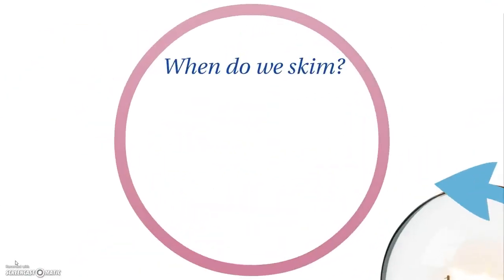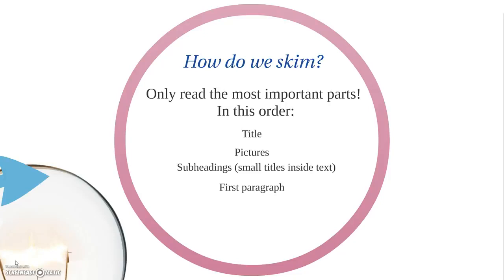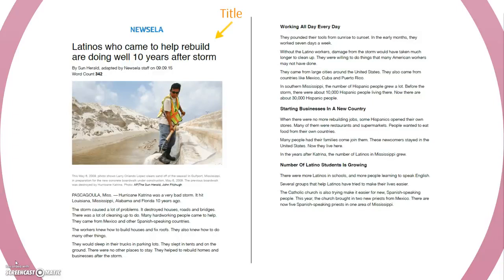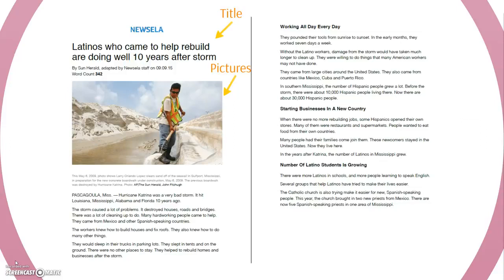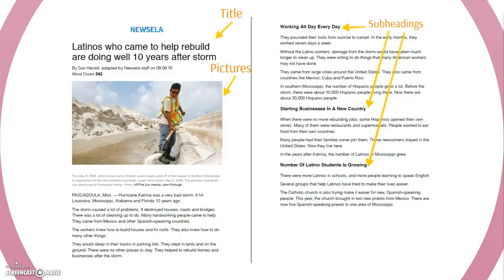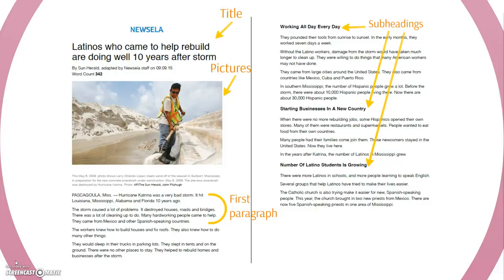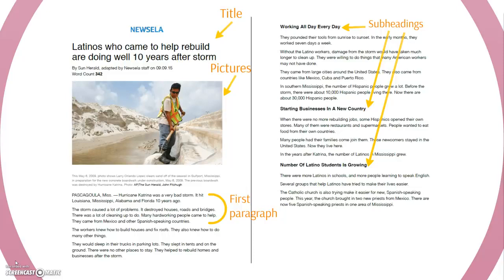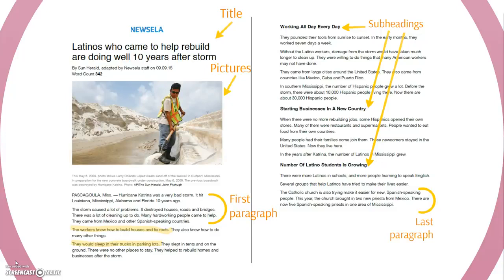Reading Strategy Skimming